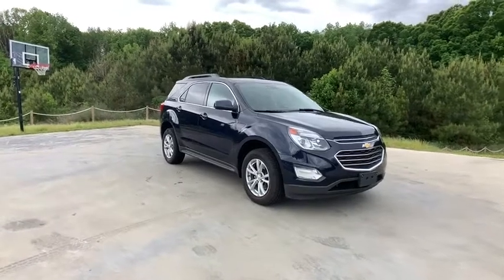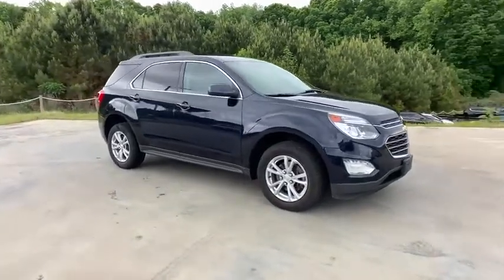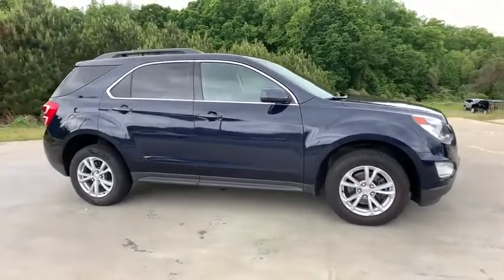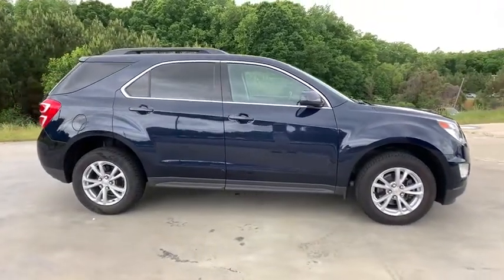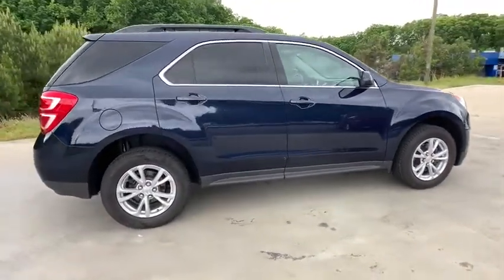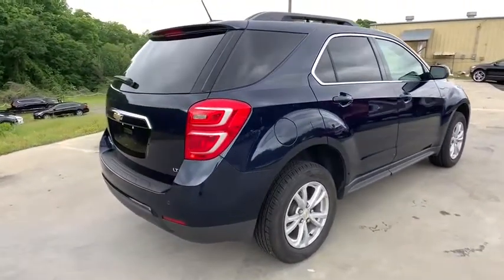2017 Chevrolet Equinox Anderson County, Greenville, Clemson, Easley, Lake Hartwell, SC 4896PJ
Blue Velvet Metallic Used 2017 Chevrolet Equinox available in Anderson County, South Carolina at Hyundai of Anderson. Servicing the Greenville, Clemson, Easley, Lake Hartwell, SC area.

Recent Arrival! CARFAX One-Owner. Clean CARFAX.brbrBUY WITH CONFIDENCE!!! YOU WILL ALSO ENJOY A COMPLIMENTARY MEMBERSHIP IN OUR LIFETIME REWARDS PROGRAM!!! Join us at Hyundai of Anderson! We value your time with our best pricing, aggressive trade allowances & multiple payment options in 45 minutes or less. Also, with our customer care express quick lube lane, with dedicated advisor and technician, with no appointment necessary!!! 45 minutes or less is our goal with world class service! One Owner, Carfax Certified, MUST SEE!, Rear Camera, Extended Warranty Available, Bluetooth, Equinox LT, 4D Sport Utility, 2.4L 4-Cylinder SIDI DOHC VVT, 6-Speed Automatic with Overdrive, AWD, Blue Velvet Metallic, 6 Speaker Audio System Feature, Bluetooth For Phone, Driver Confidence Package II, Forward Collision Alert, Leather-Wrapped Steering Wheel w/Audio/Cruise Ctrls, Manual Climate Control, Preferred Equipment Group 1LT.brbr2017 Chevrolet Equinox LT AWD 6-Speed Automatic with Overdrive 2.4L 4-Cylinder SIDI DOHC VVT Blue Velvet Metallic 20/28 City/Highway MPGbrbrbrAnderson, Belton, Honeapath, Clemson, Piedmont, Hartwell, Greenville, and everywhere in between come check us out. USED VEHICLES MAY BE SUBJECT TO UNREPAIRED MANUFACTURER RECALLS. Please contact the manufacturer for recall assistance / questions before purchasing or check the NHTSA website for current recall information Pricing does not include state tax or licensing fees. Includes Dealer closing fee of $299. Dealer does not calculate, collect or estimate State property tax. Dealer offers Carfax information as a convenience. Awards:br * JD Power Dependability Study * 2017 KBB.com 10 Most Awarded Brands